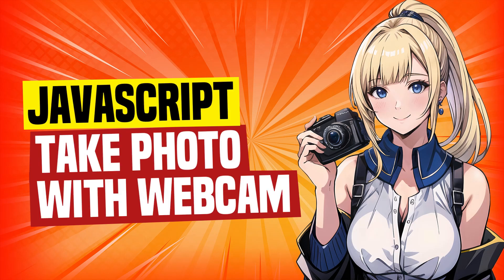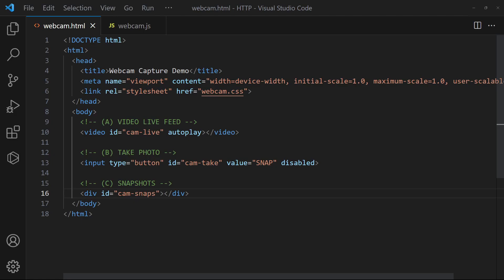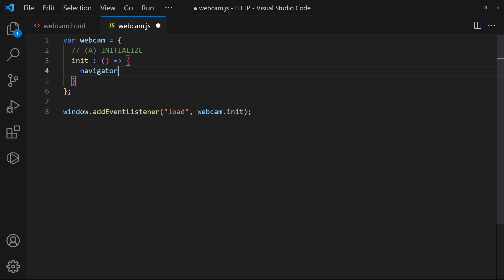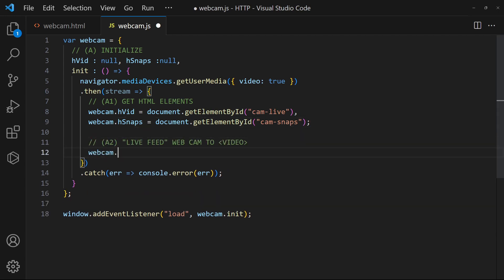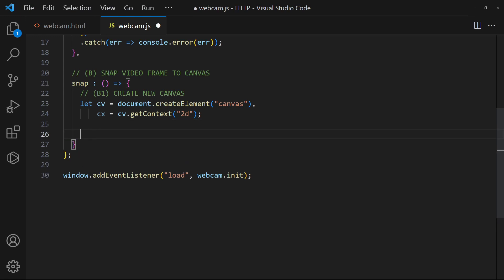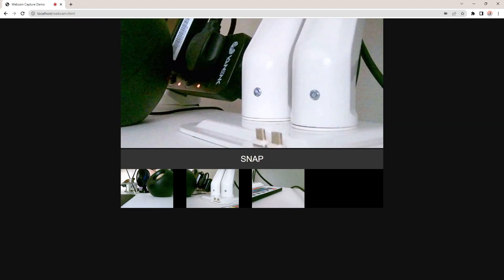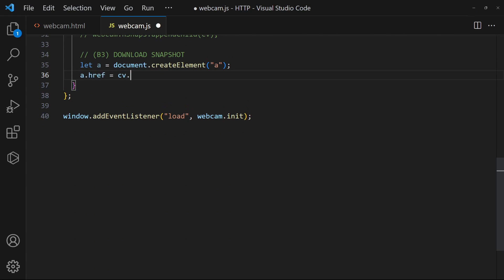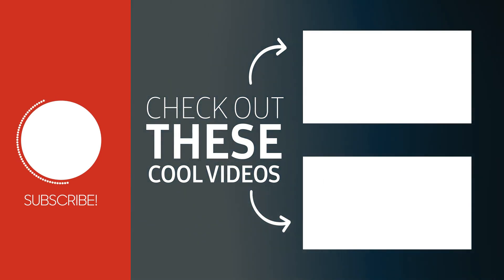Javascript Take Photo With Webcam (Simple Example)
How to take a photo with a webcam in Javascript.

== CHAPTERS ==
0:04 HTML Interface
0:31 Take a Snapshot
2:26 Download Snapshot
3:16 The End